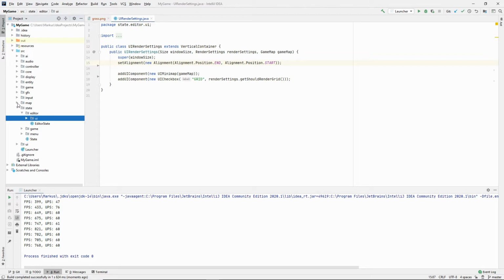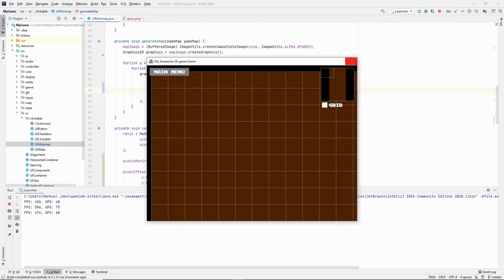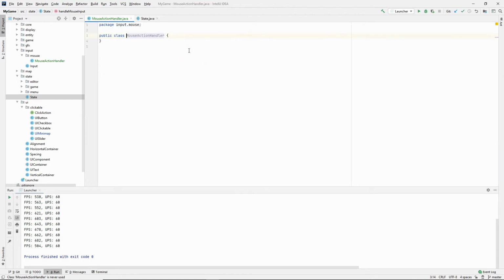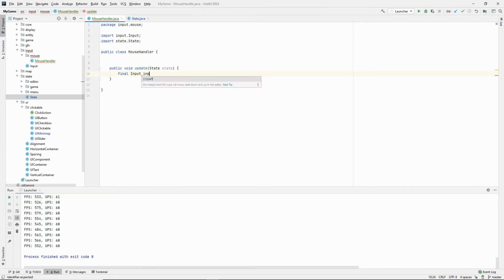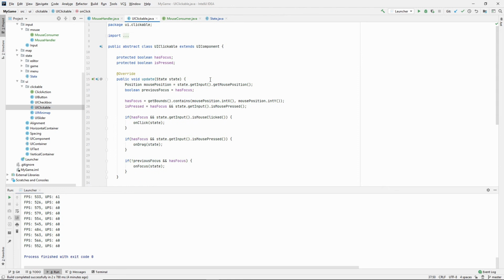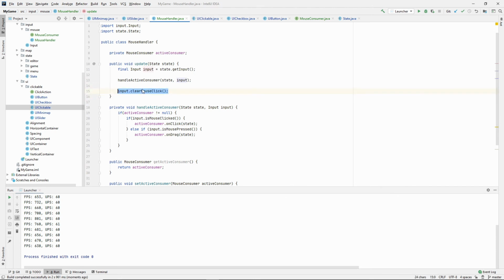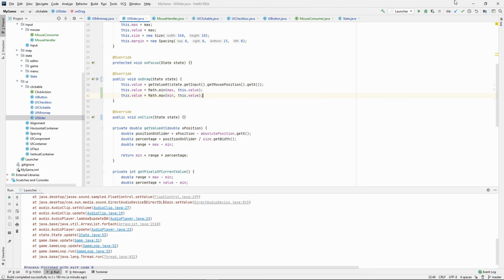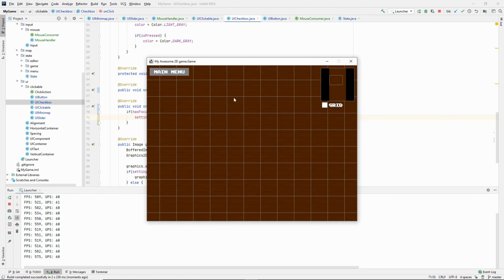Java Game Tutorial: Ep 49 - Minimap Continued and MouseHandler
Learning Java 2D Game programming: Ep 49 - Minimap Continued and MouseHandler

In this video we continue the minimap code a little bit as we weren't quite finished the last time. After that we do some refactoring to how the mouse button events are working by introducing the MouseHandler class as well as the MouseConsumer interface, which our clickable UIComponents now get to implement.